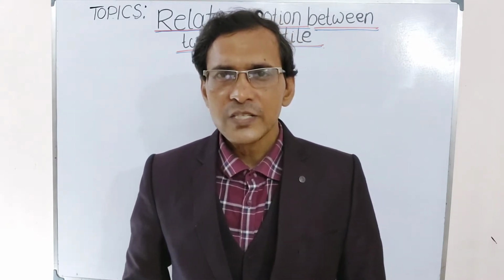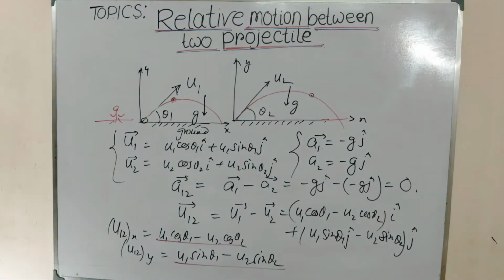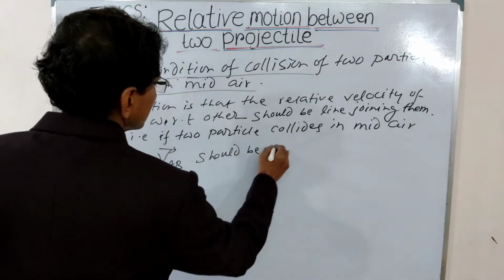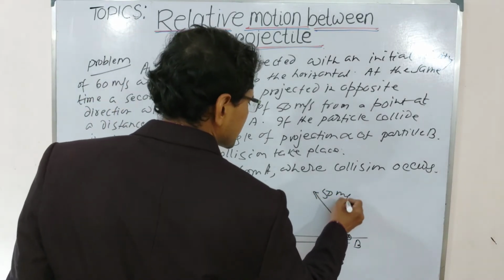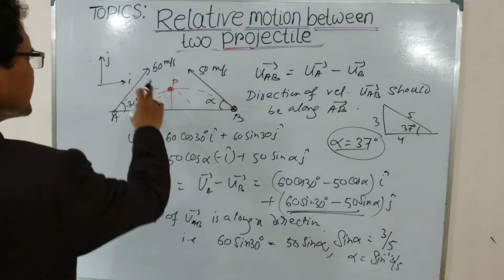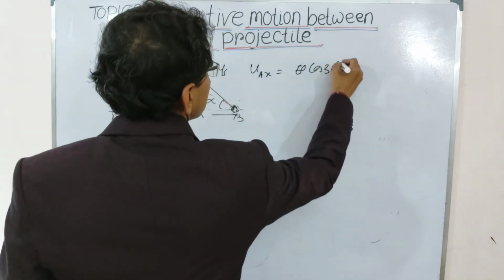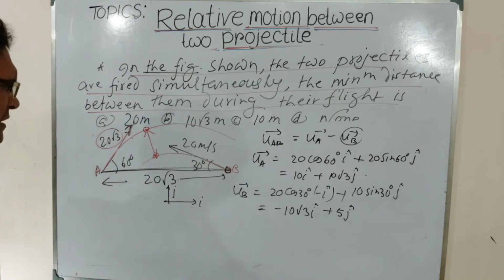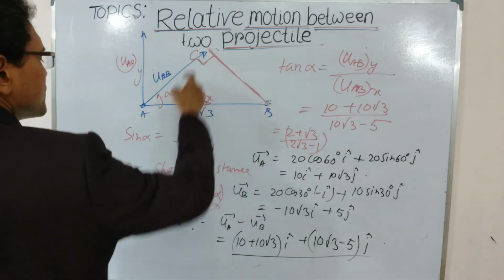IIT/NEETPHY.Relative motion in projectiles.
In this video i have explained the projectile motion..relative motion in projectiles. Problems related with relative motion in projectiles . IIT/NEET PHY.PROJECTILE MOTION.NEET /IIT PHY. JEE MAIN PHY..